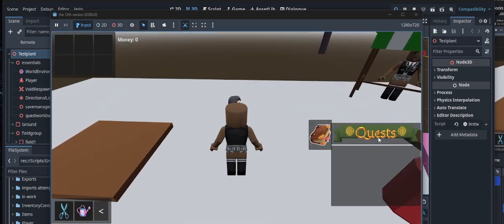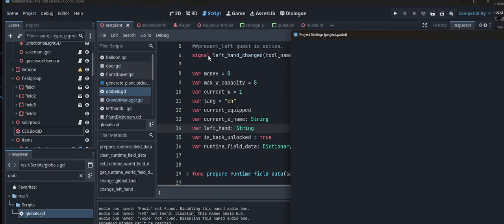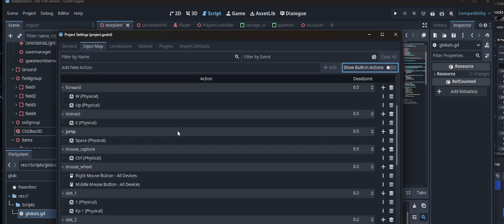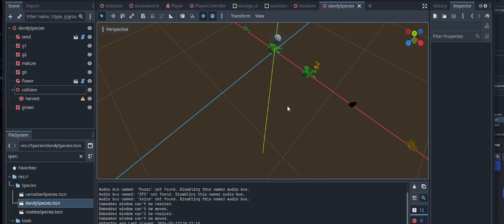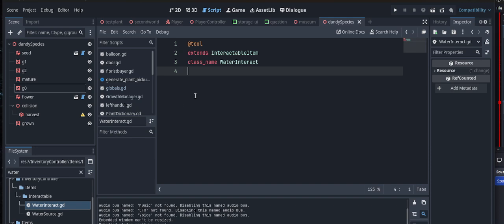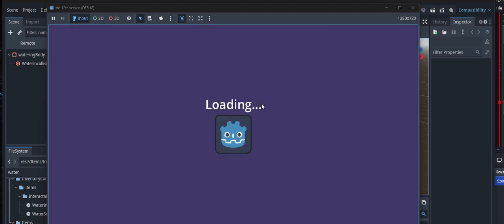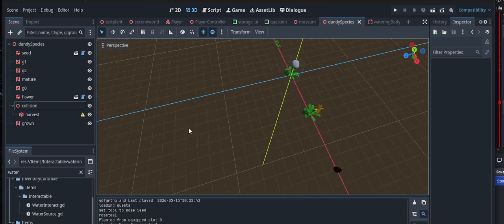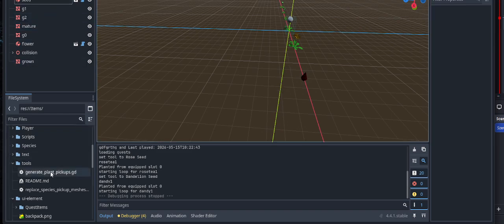Migrating from Roblox to Godot: Runnable scripts and Automatic Scene Creation: Devlog #13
Today I talk about multiple tips and tricks for Godot, the Item addon, and how my import logic works. I dive a bit into Area3D vs RigidBody vs StaticBody for the item addon